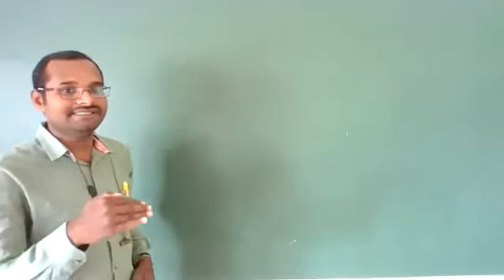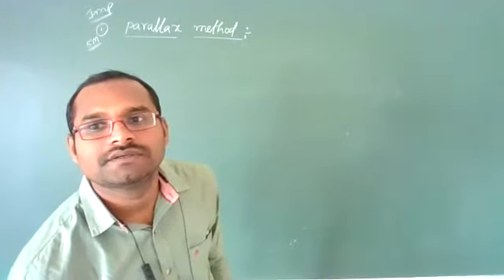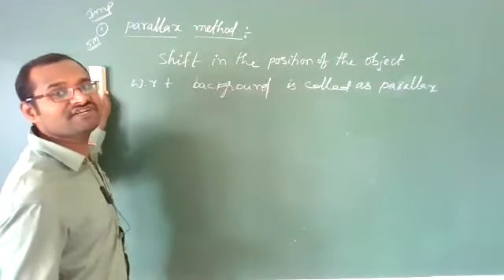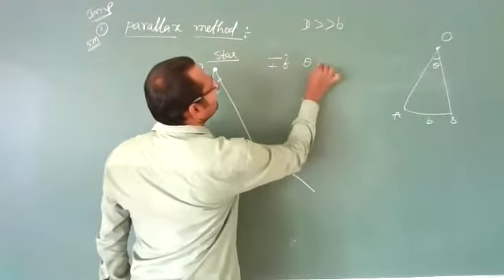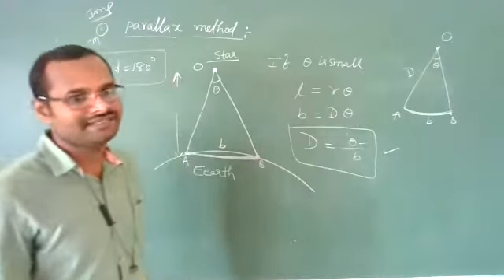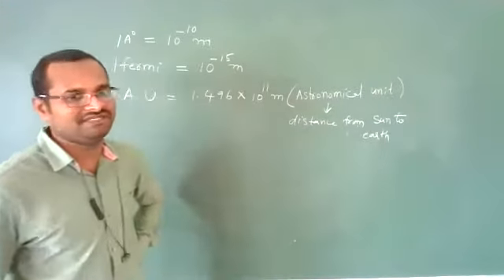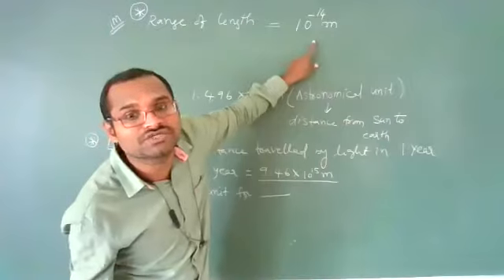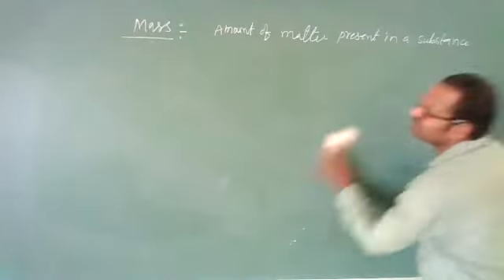PARALLAX METHOD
RANGE OF LENGTH